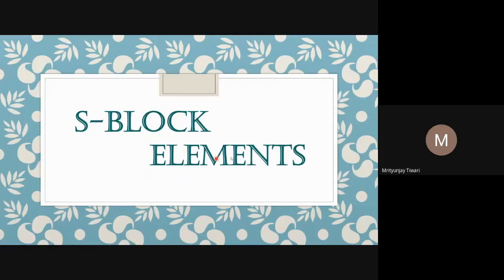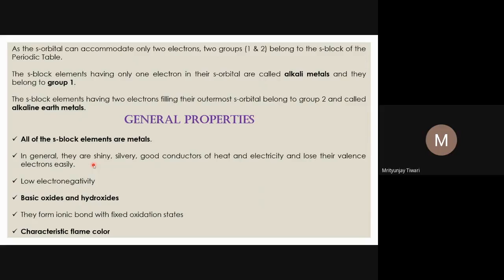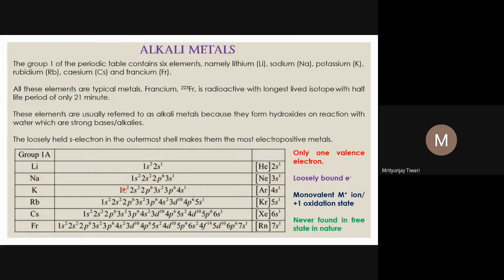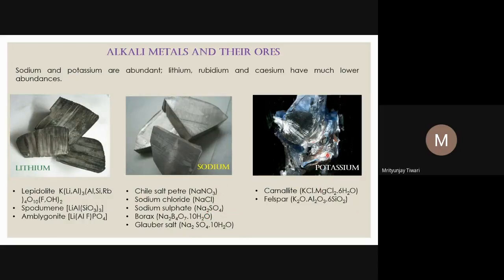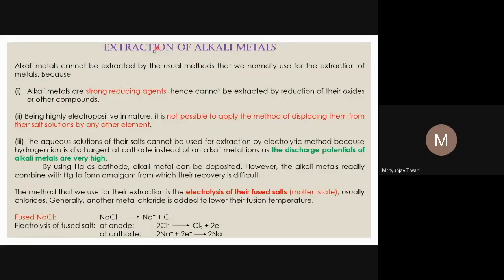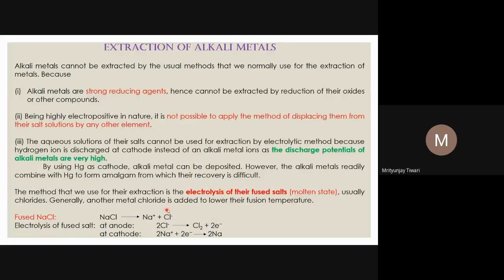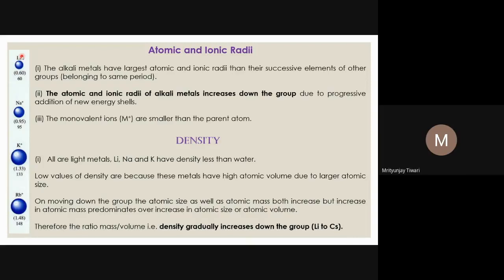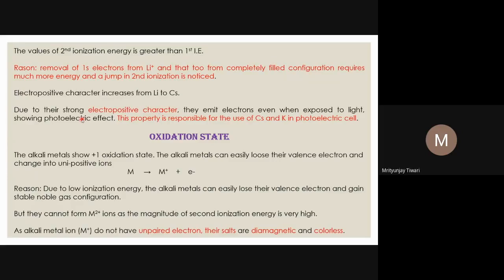Chemistry Live Lecture 65 (The S Block Elements) Dr M Tiwari NEET​​​​​​​​​JEE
Topic Name : The S Block Elements
Prof name : Dr M Tiwari
Conducted on : 14th Aug 2021 10am - 11am